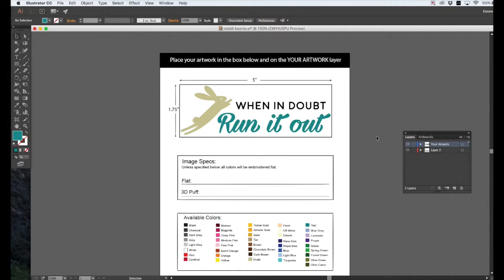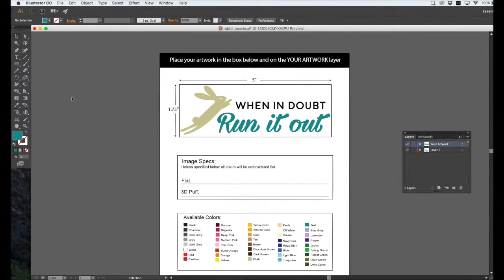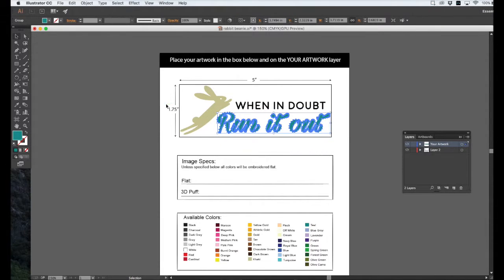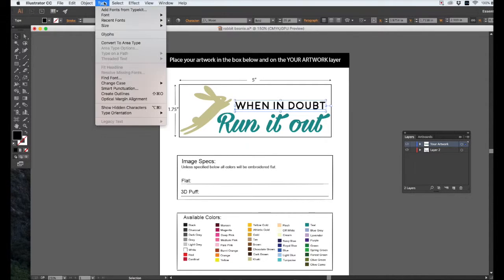How to outline fonts (make text a shape) in Adobe Illustrator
Guide to outlining text in Adobe Illustrator when you want to make the text an image so when you share the file with someone they don't need to have the font file.